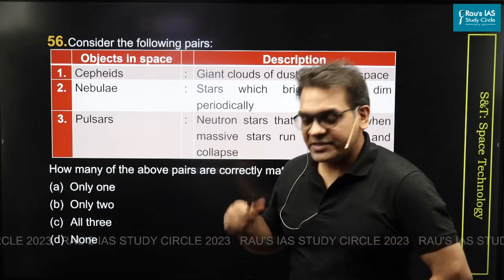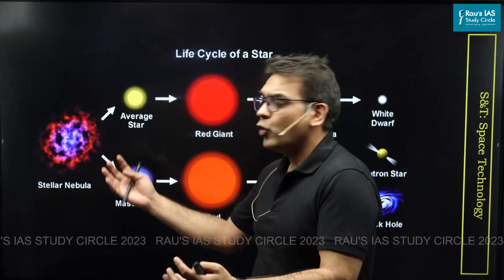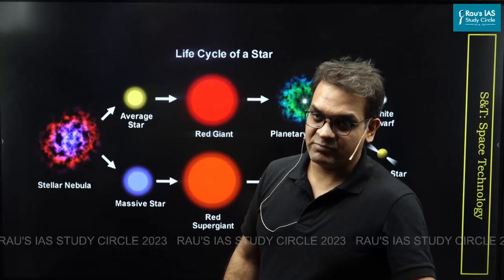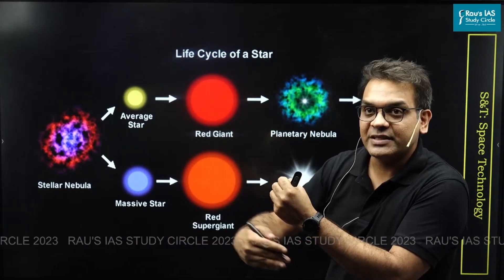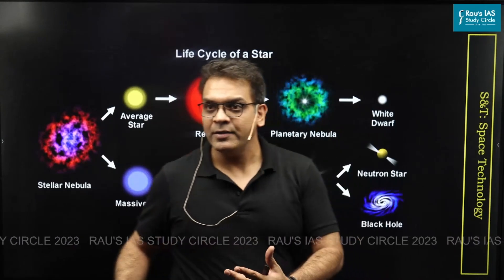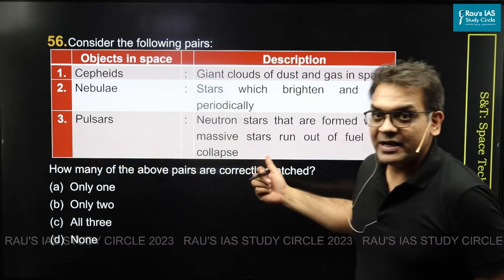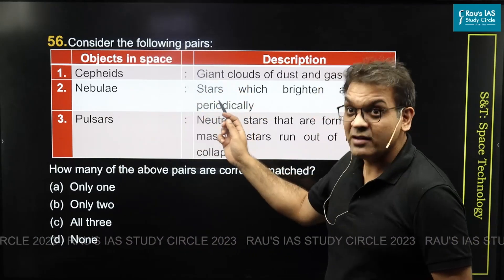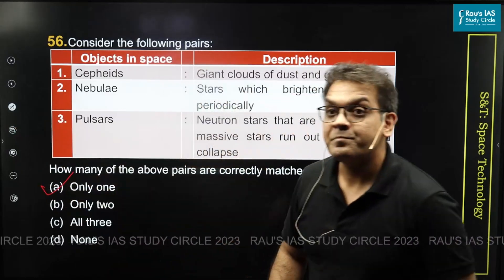UPSC CSE Prelims 2023 | GS Paper 1 | Question - 56 | Set - A | Answer & Explanation | Rau's IAS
🎯Question 56 : Consider the following pairs:
  Objects in space   Description
1. Cepheids : Giant clouds of dust and gas in space
2. Nebulae : Stars which brighten and dim periodically
3. Pulsars : Neutron stars that are formed when massive stars run out of fuel and collapse
How many of the above pairs are correctly matched?
(d)  None
🎯Answer : (a)
Cepheid variables are stars used as standard candles to measure the luminosity of objects in the sky. Thus pair 1 is incorrect.
Nebulae are the birthplace of stars primarily made of gas and dust. Thus pair 2 is incorrect.
Pulsars are neutron stars at the end of their lifecycle. Thus pair 3 is correct.
🎯Connect with Rau’s IAS Study Circle